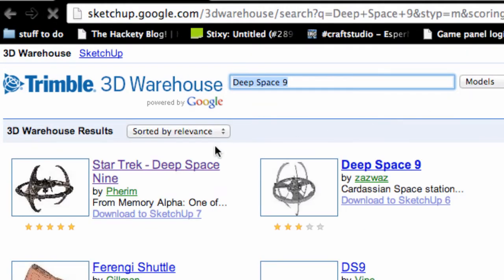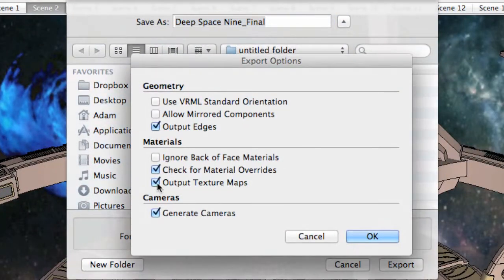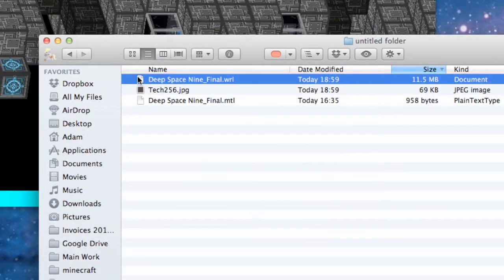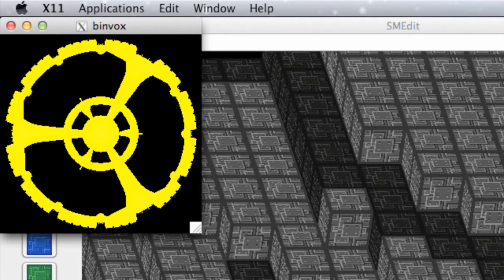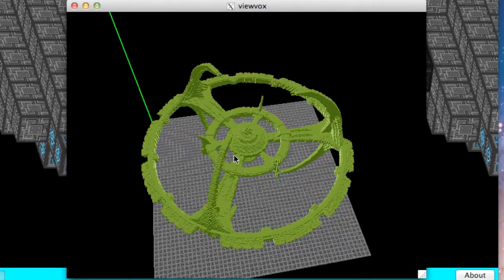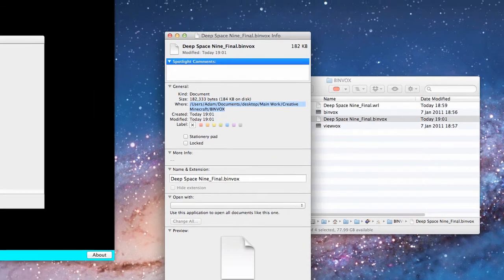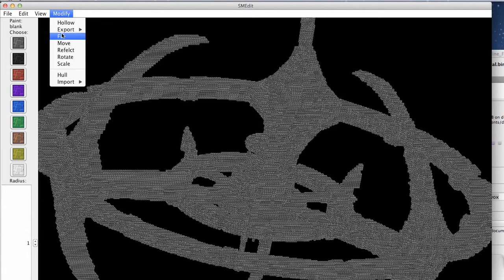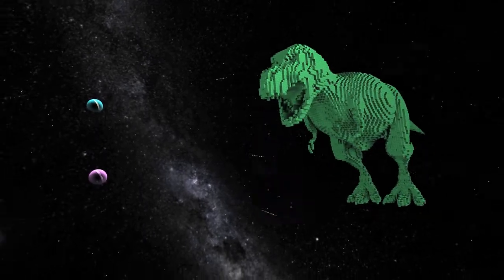Starmade Saturdays starlog 002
A weekly gander into my Starmade projects - and other related starmade ideas thoughts opinions - I may even throw in a tutorial from time to time.